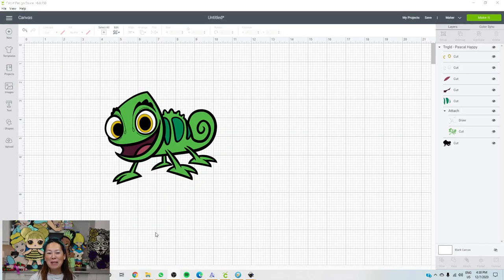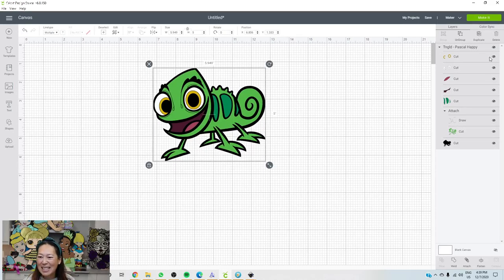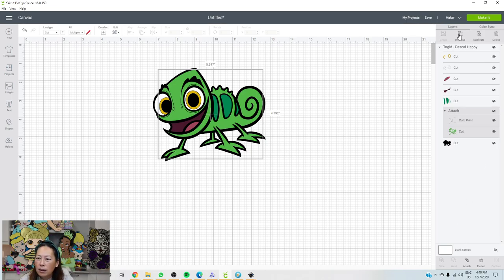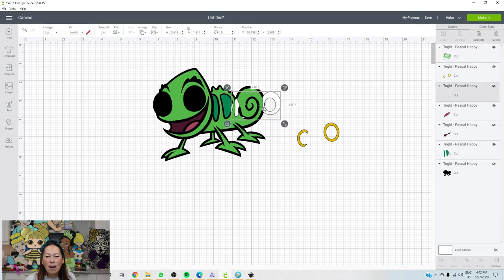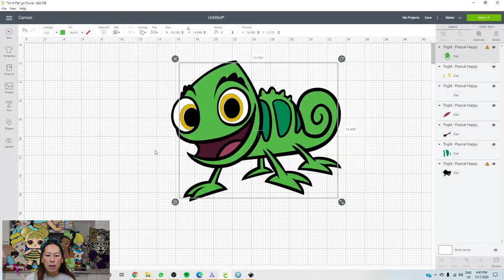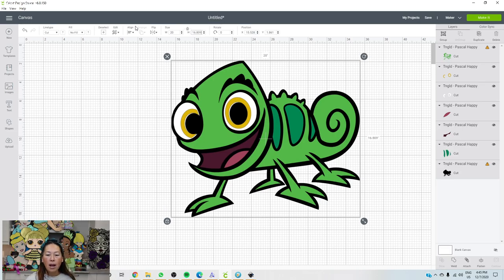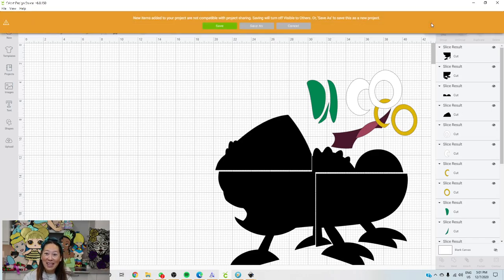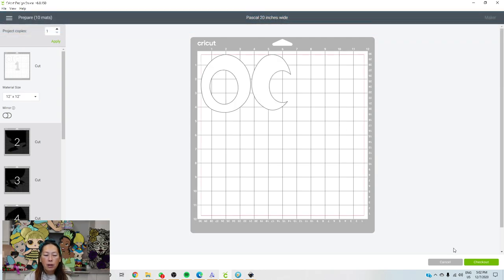DIY Pascal at 20 inches Larger than Mat // Off the Mat - Cricut Design Space Tutorial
Hello and welcome to a new video from The Useless Crafter! This time I will show you how to make this file into 20 inches.